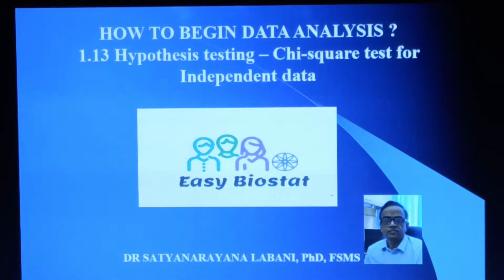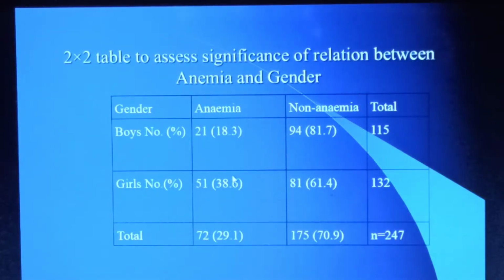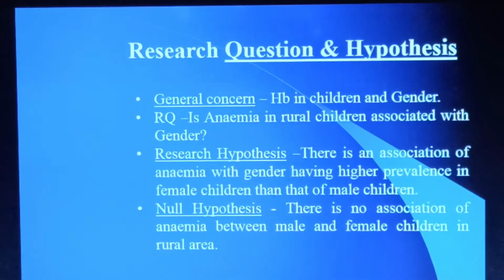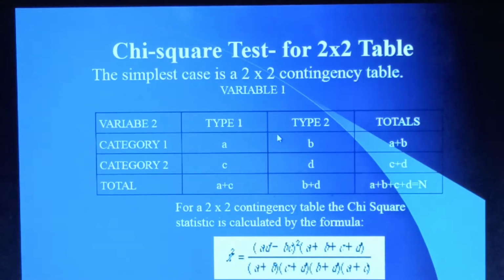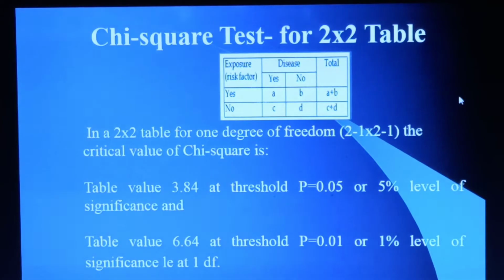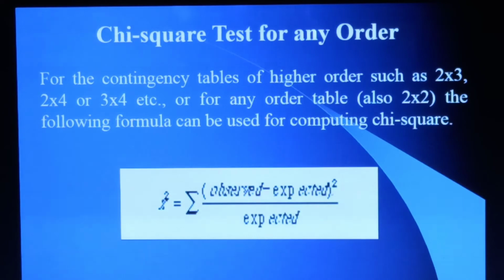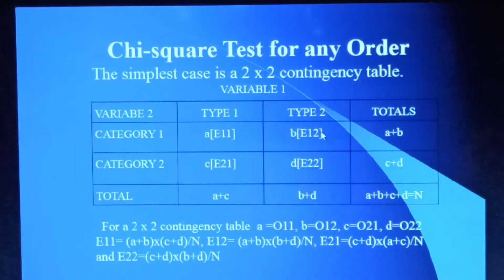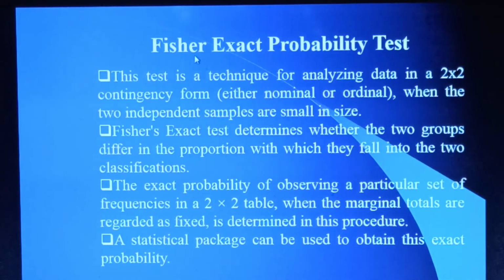HOW TO BEGIN DATA ANALYSIS ? 1.13 Hypothesis testing – Chi-square test for Independent data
Hypothesis testing in qualitative data in unpaired or independent observations is done using chi-square test with standard formula for 2x2 table and chi-square test for any order were demonstrated with hypothetical medical example. It is stated that under what conditions Fisher Exact probability test is used on failure of Chi-square.